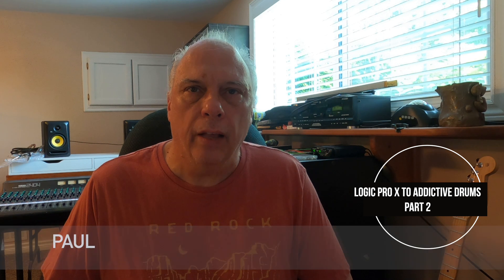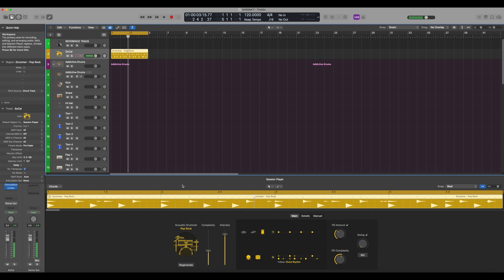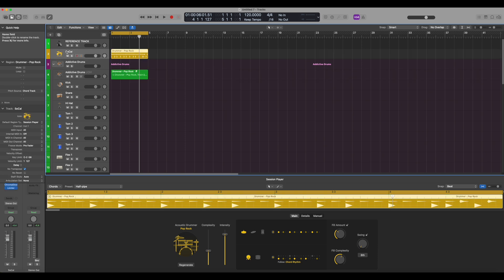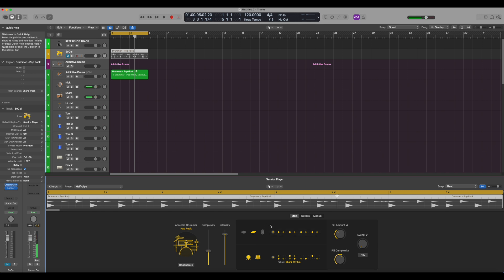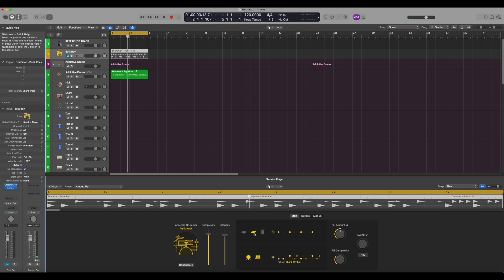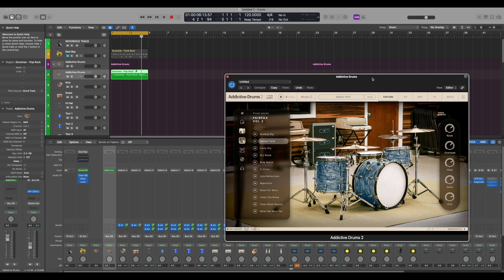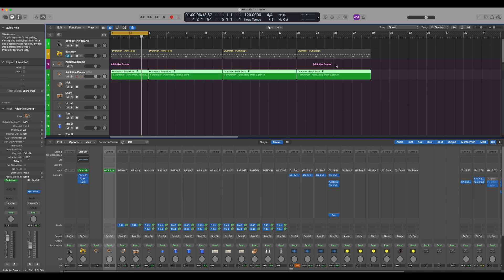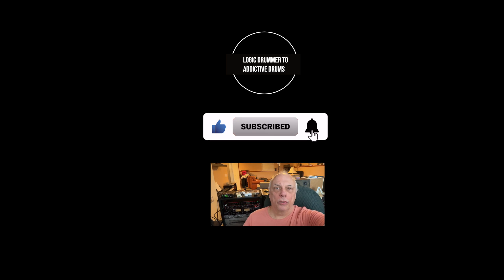🎧 Update! Logic Pro X Drummer to Addictive Drums Integration – Step-by-Step Tutorial! 🥁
🎧 Logic Pro X Drummer to Addictive Drums Integration – Step-by-Step Tutorial! 🥁

In this video, I'll show you how to integrate Logic Pro's Drummer with Addictive Drums 2 to create pro-quality drum tracks fast! Whether you're producing rock, pop, indie, or hip-hop, this method will give your sessions a major upgrade in drum realism and tone.

🔥 Learn how to:

Send MIDI from Logic Pro Drummer to Addictive Drums

Replace Logic Pro's built-in drum sounds with studio-quality kits

Customize Addictive Drums MIDI mapping to work perfectly with Logic's Drummer

Tweak drum dynamics and velocity for a human feel

Use Logic Pro MIDI FX to enhance your drum grooves

💡 If you've been wondering how to get more realistic drums in Logic Pro, this is the video for you. Stop settling for stock sounds and bring your tracks to life!

📦 Plugins Used:

Logic Pro X (Drummer)

Addictive Drums 2 (XLN Audio)

Gear that I use:

BOSS GT-1
JOYO Guitar pedal
JOYO Atomic Tube amp
Headphone Amp
WINGO Guitar Capo
Speaker Mounts
Ring light and iPhone tripod
In-ear monitors

The links showing the gear I use in the description will direct you to Amazon.